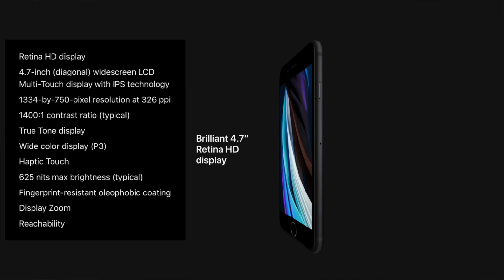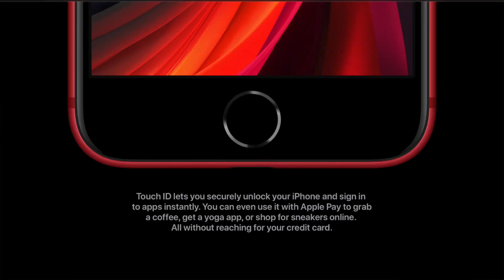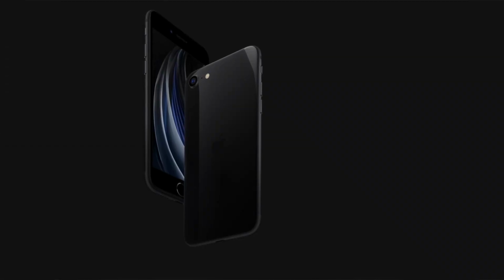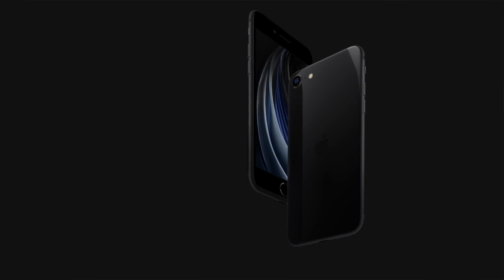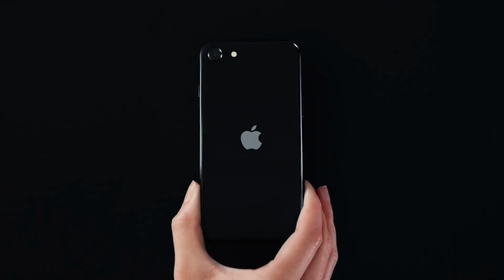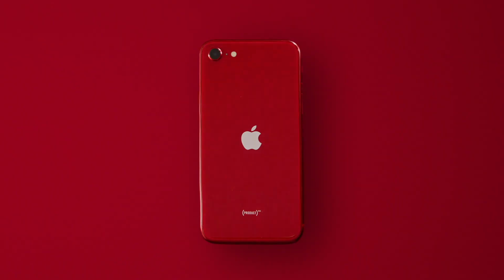2020 iPhone SE - How to make the right compromises!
I am so excited that it’s finally here! It’s no secret that I am in love with the iPhone SE. It’s my favorite iPhone Apple has ever made. So when the rumor mills started up 3 years ago about an updated one, I was incredibly ecstatic. However, through the years my hopes and dreams were built up and crushed repeatedly with rumors of the iPhone SE.

So to see it finally make a comeback is really something special to me. While the second generation iPhone SE seems to be very different from the first, it is most definitely the perfect successor. It has the newest A13 Bionic chip coupled with some of the best camera features of the newest iPhone 11 all at a very affordable price of $399. This iPhone really shows how much Apple has changed over the years.

They are changing their revenue model, and the iPhone SE is one of the biggest insights into it. Apple is willing to take a hit on hardware price because they just want people to get into their ecosystem. It’s a brilliant plan and I just know that this phone is going to sell like toilet paper during a pandemic.

Let me know what you think of the new iPhone SE? Are you sad to see the 4 inch form factor die? Sound off in the comments down below.

/r/AutoTechnica

Thunderbird - Ooyy
Sunny Girl - Qeeo
Teenage Lullaby - Ooyy